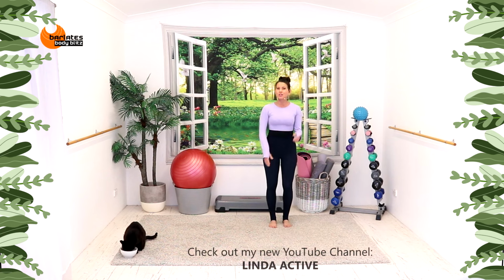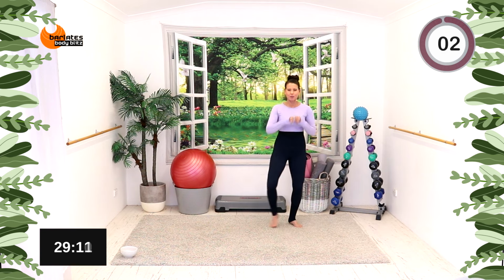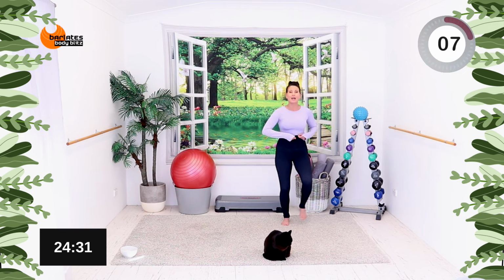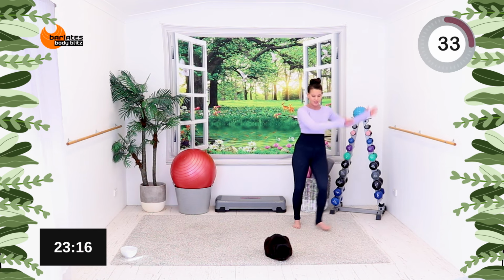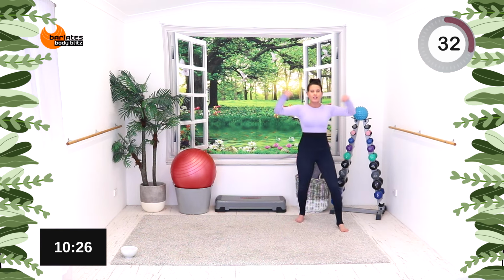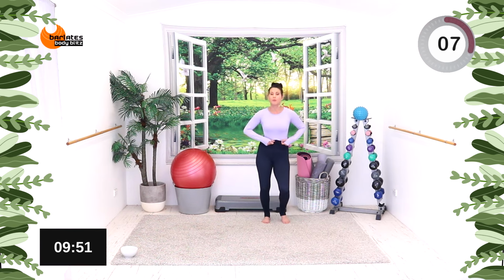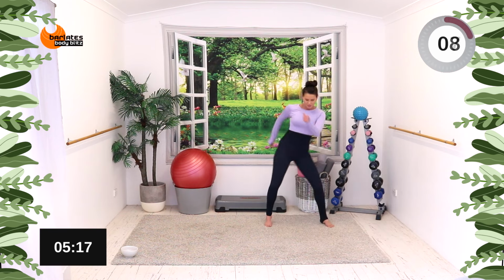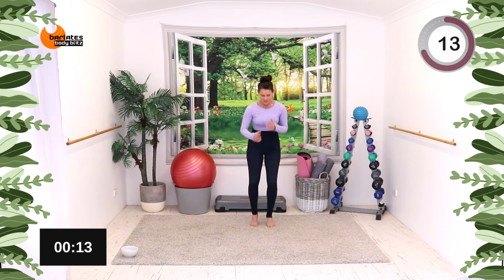35 MIN SPEED WALKING WORKOUT FOR WEIGHT LOSS 4000 STEPS / LOW IMPACT / NO REPEAT / CALORIE TORCHER!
DESCRIPTION
This 35 min fat burning walk uses intervals of 45 seconds with 10 seconds of active rest. This is a no repeat workout with tons of variety, so the time will fly past! It is a fast pace, if you stick to the beat you can easily exceed 4000 steps. The exercises are all low impact and easy to follow. Have fun and torch some calories with me!

Equipment: none

BUY MY WORKOUTS // Here's where you can get my paid and free workouts as download or on DVD:

FOLLOW ME // I am most active on Instagram and FaceBook if you want to join the conversation!